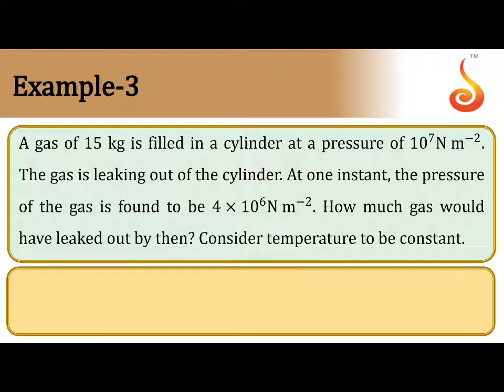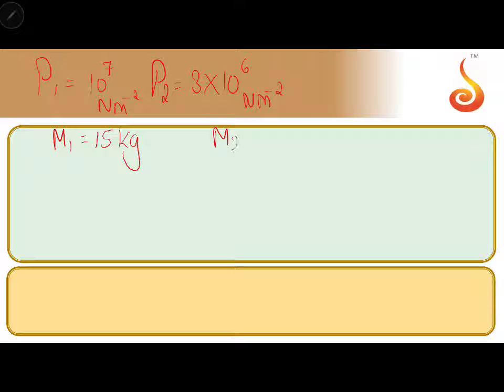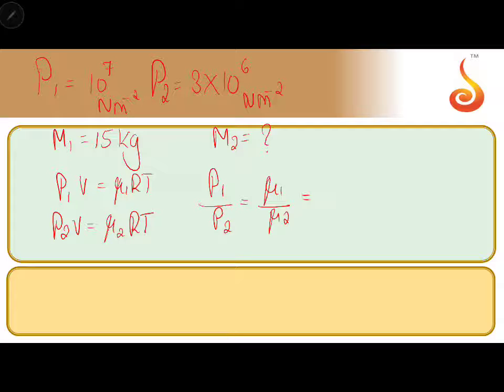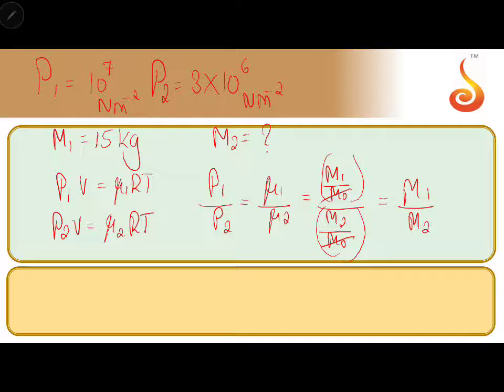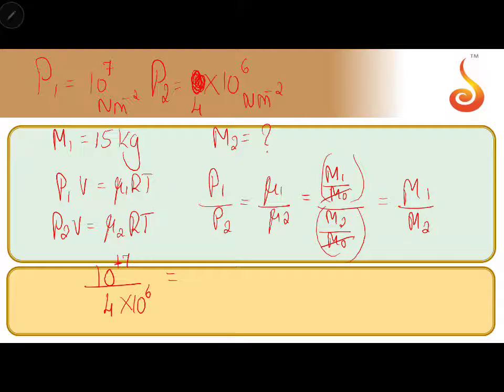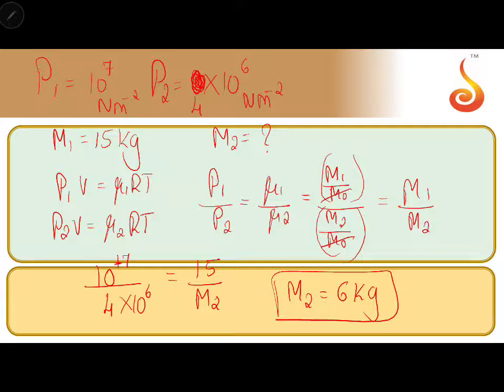PU 1 | JEE S1 | Physics | Kinetic Theory of Gases | Lecture 02 | Slide 18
Welcome to Concept Videos for JEE! This slide will explain Kinetic Theory of Gases. We are sure you will have an effective learning experience.